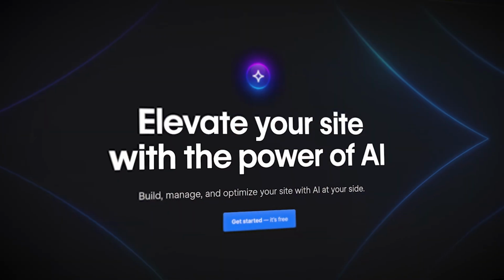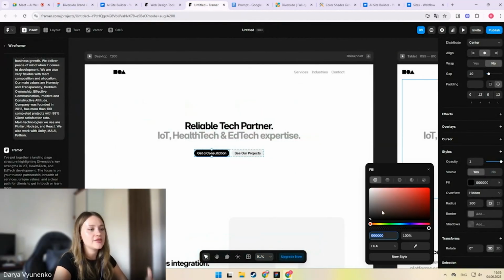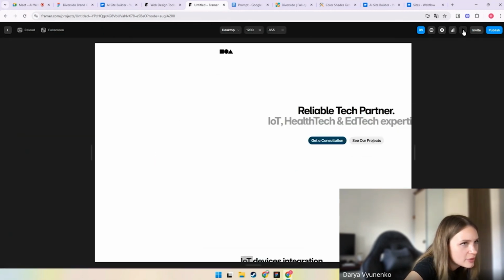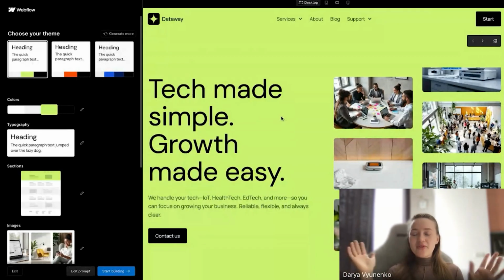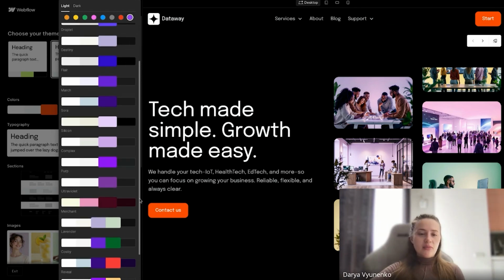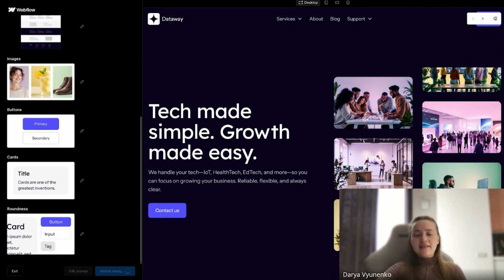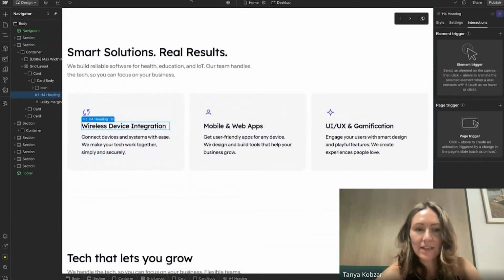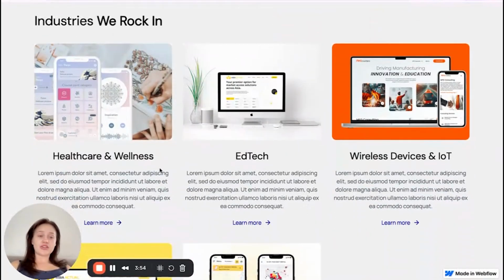We Tried AI Website Builders So You Don’t Have To | Webflow vs Framer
In this video, Tetiana Kobzar (CEO at Diversido) and Daria (Web Designer) test two popular AI website builders — Webflow AI and Framer AI — to see if they can help generate a homepage during a real rebranding process.

As we prepare to redesign our website, we wanted to see if these tools could speed things up or simplify the early stages of layout and content creation. The idea was simple: give each tool the same prompt and see what they deliver.

We cover:

How both AI tools work in practice

What they got right, and where they struggled

Which one is more flexible and design-friendly

Whether these tools are helpful for early-stage founders, designers, or marketers

This is not a promo — it's an honest, hands-on look at what you can (and can't) expect when using AI to build a website today.

To learn more about Diversido and how we help teams build better digital products